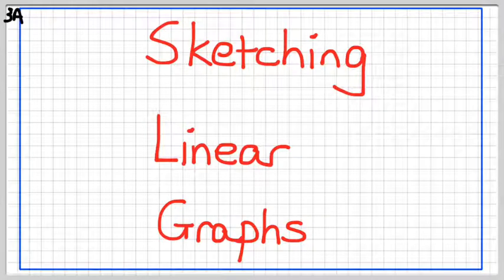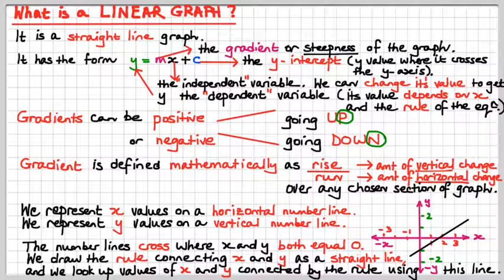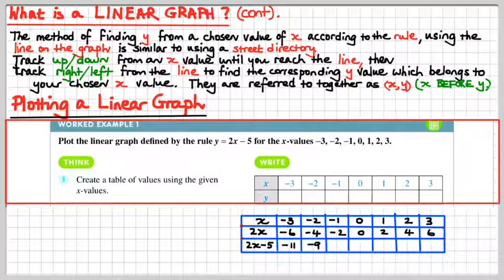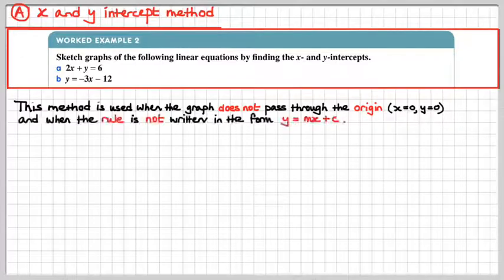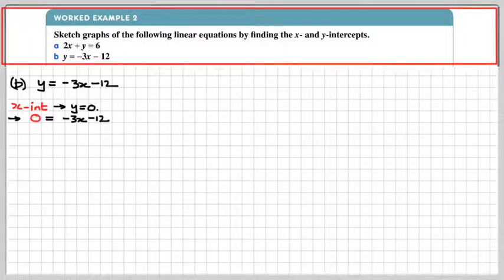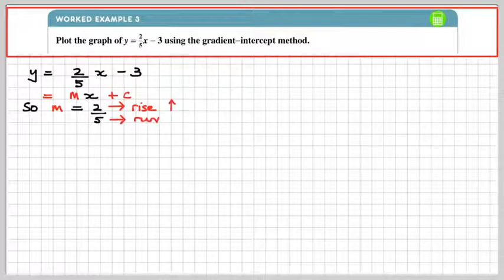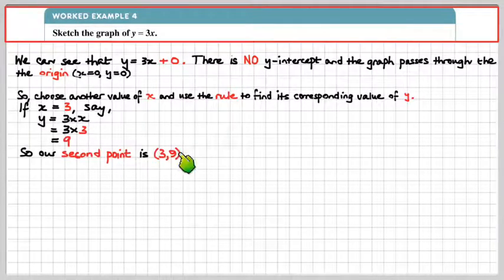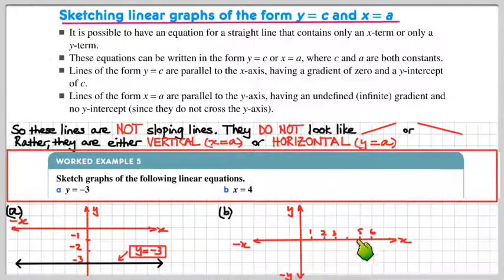10Math3A Linear Graphs